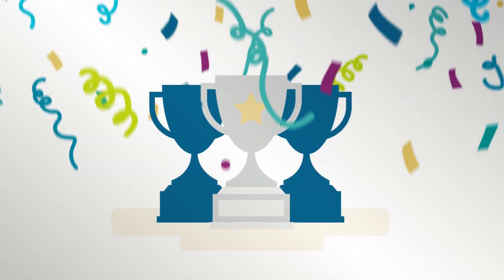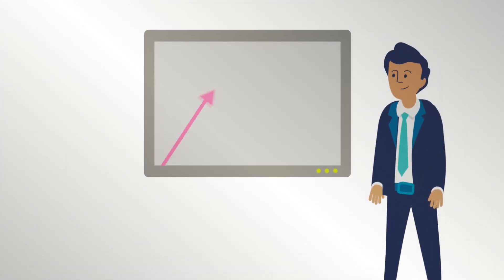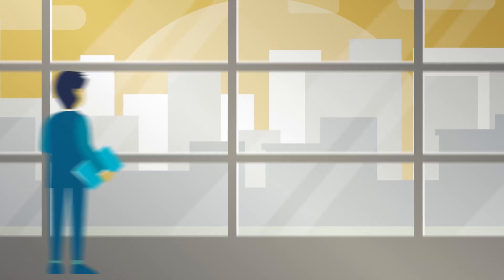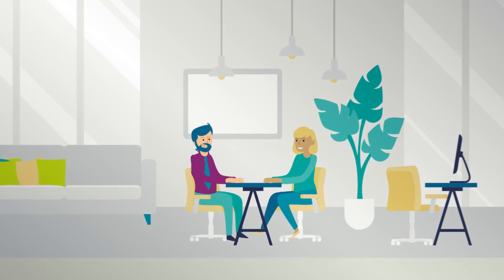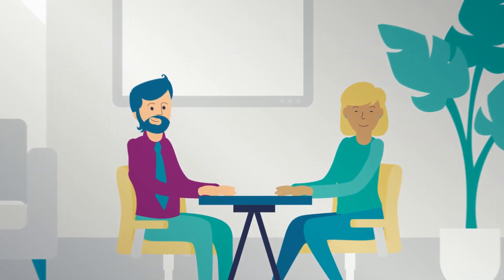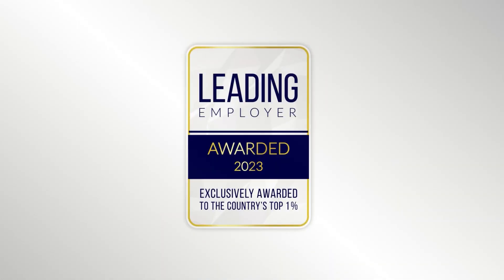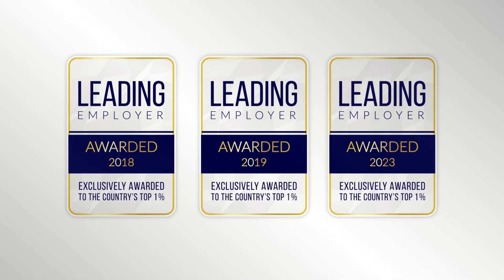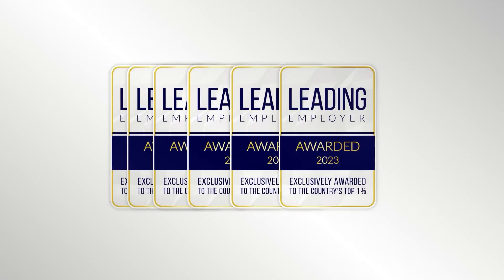Indaver is leading employer 2023!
Indaver was nominated as one of the 1% most progressive employers in Belgium by the LEADING EMPLOYERS agency. We received the award after independent research among 40 000 Belgian companies. Indaver's holistic approach as an employer, namely the offer of a job with impact, attention to growth, a cooperative work culture and care for work-life balance was rated highly by  LEADING EMPLOYERS.

We are proud to be among the top 450 companies in Belgium to use this label!